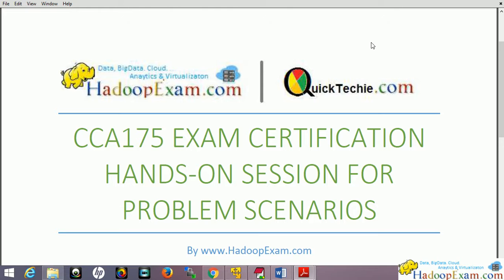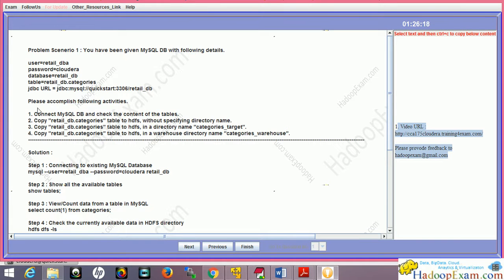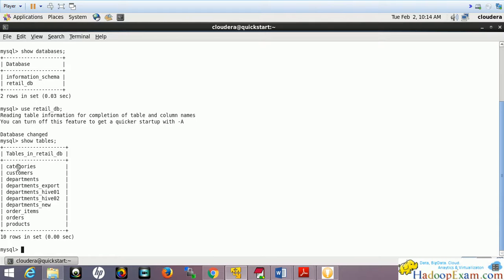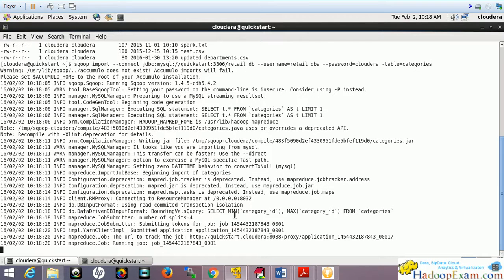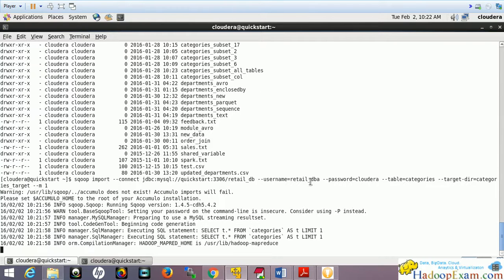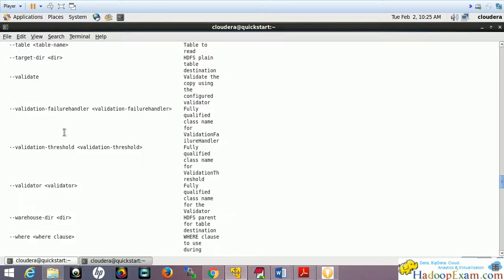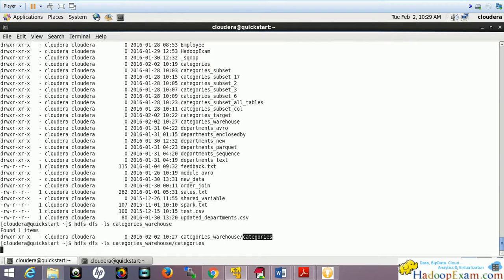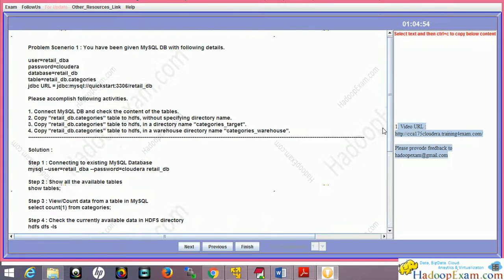Problem 1 : CCA175 Cloudera Hadoop and Spark Developer Certification HandsOn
Download PDF for CCA175 Study Guide

Problem Scenerio 1 : You have been given MySQL DB with following details.

user=retail_dba
password=cloudera
database=retail_db
table=retail_db.categories
jdbc URL = jdbc:mysql://quickstart:3306/retail_db

Please accomplish following activities.

1. Connect MySQL DB and check the content of the tables.
2. Copy "retail_db.categories" table to hdfs, without specifying directory name.